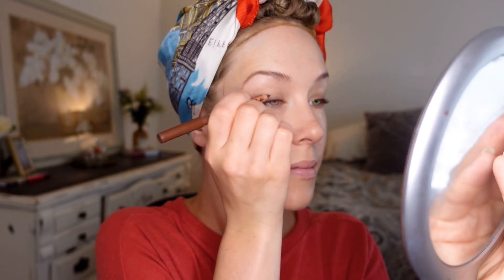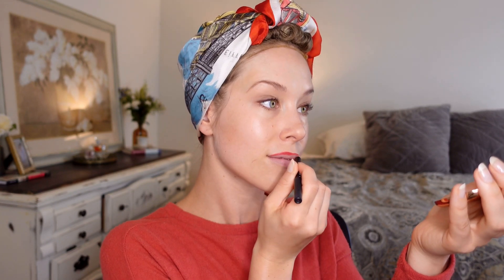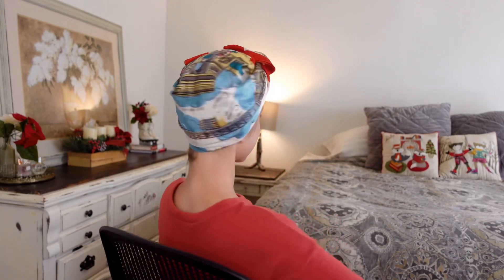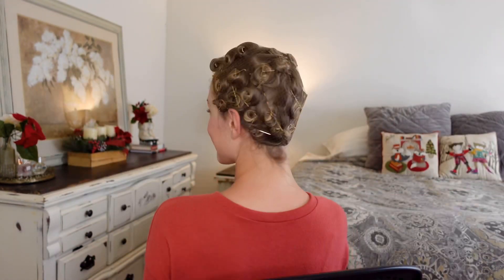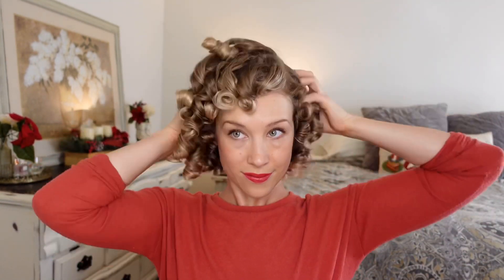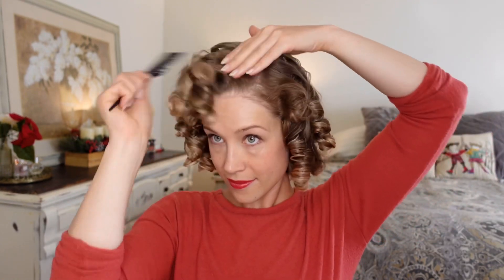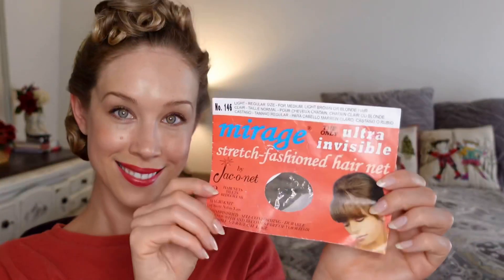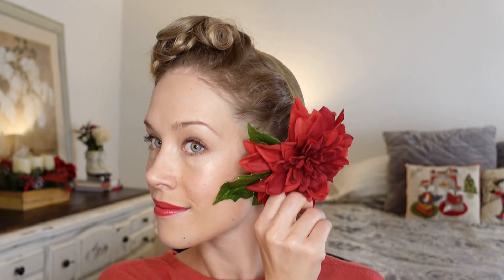1940's Holiday Hair and Makeup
Getting into the holiday spirit with a quick festive get ready with me hair and makeup inspired by the 1940's.

Makeup:
Shadow:
Makeup forever brown eyeliner
Nars Holly Red Lip Liner
Powder:
Lip Stick: